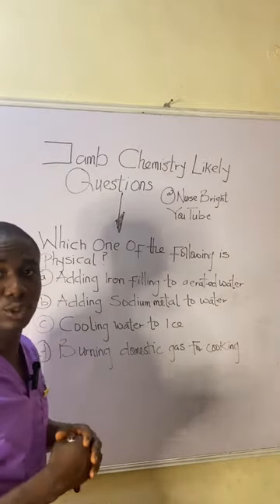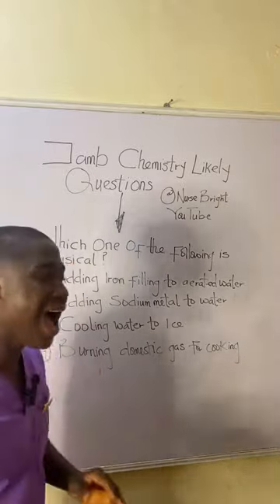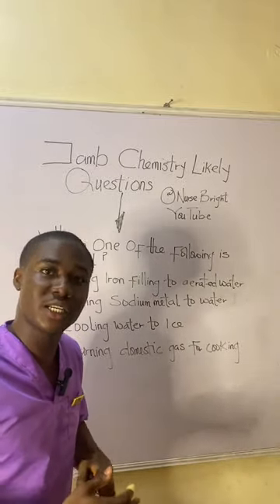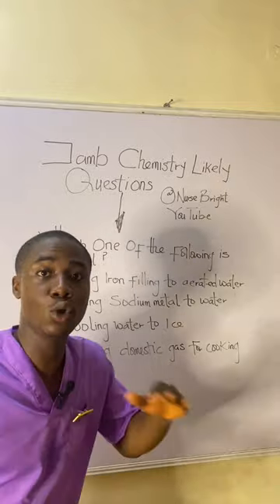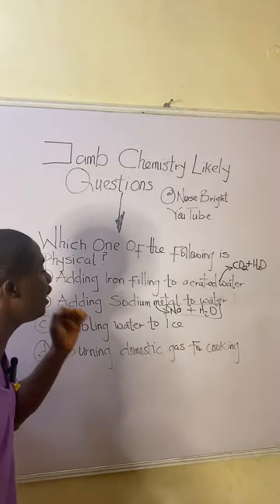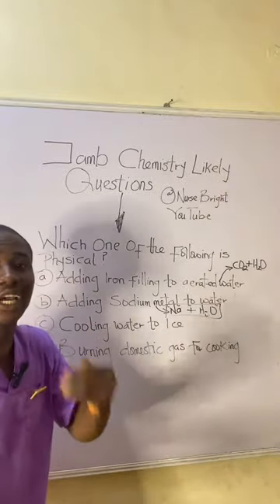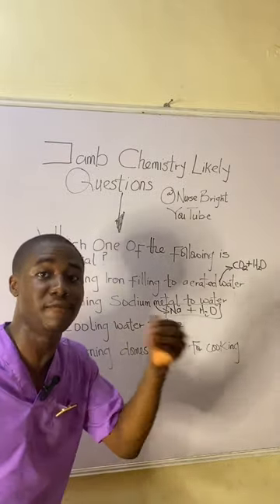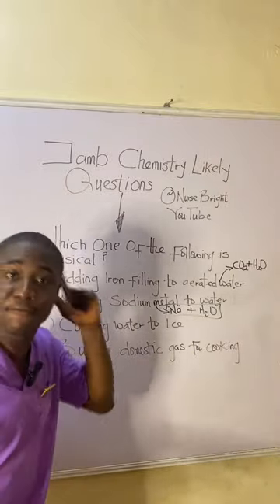JAMB 2024 likely repeated chemistry questions